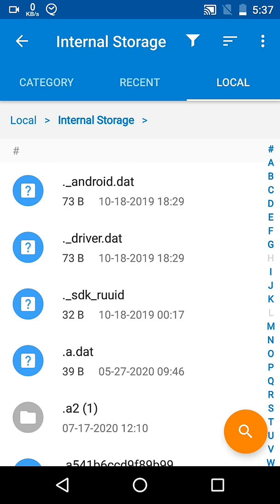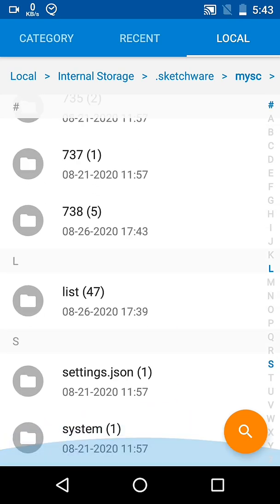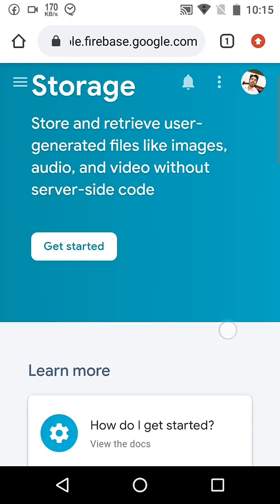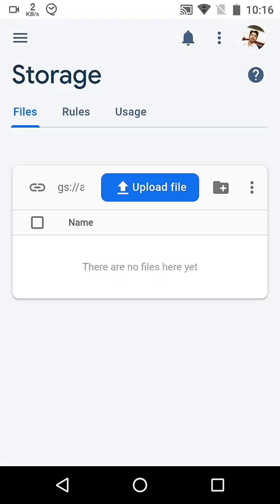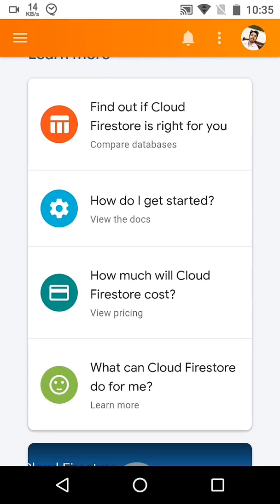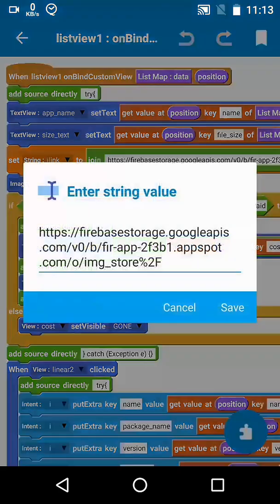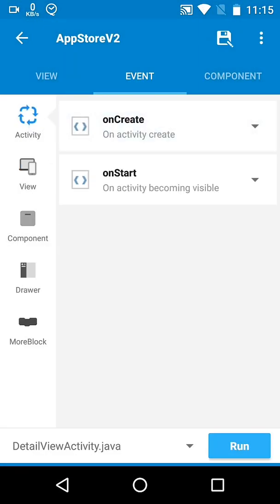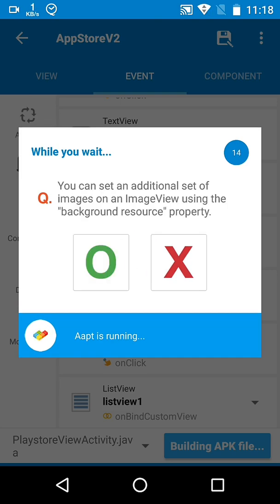AppStore project free giveaway | sketchware free project | Jokhio Apps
as I promised I will share this project on 200 subscribers so here we are .

you can download this project
Jokhio Apps Store Part6 finilized.zip

or join our telegram channel to get the Project
JokhioApps

if you have any questions or concerns join or telegram group JokhioApps

for password watch the video

NOTE : YOU HAVE TO ADD THIS IMPORT STATEMENT

import com.google.android.gms.tasks.Task;

in three activities
1. Admin Panel | Main Activitiy.
2. Admin Panel | Apps Activitiy.
3. AppStore | Download Activitiy.

you can add it using XML editor pro. or any other injector.

when you have to add Import statement in only one ACTIVITIY you can use any text editor.